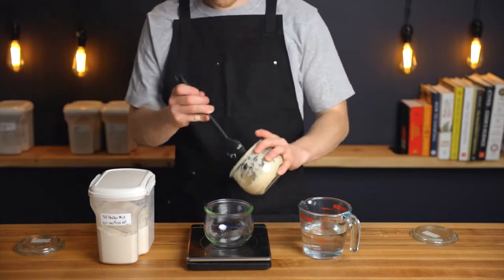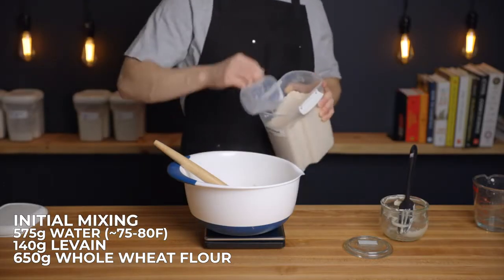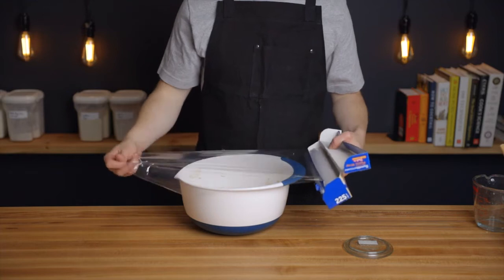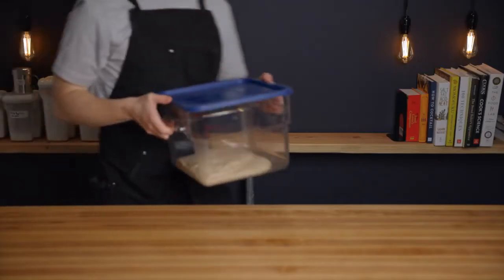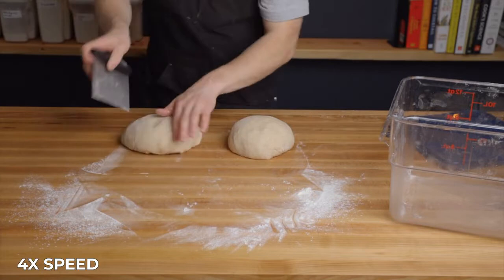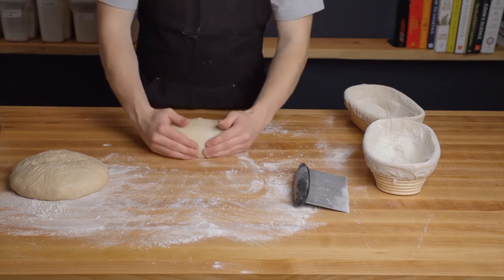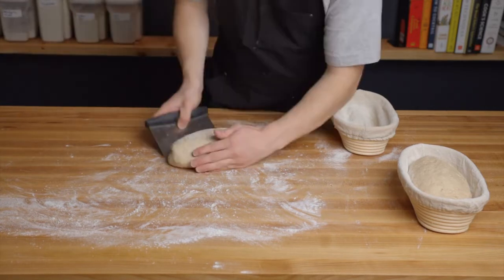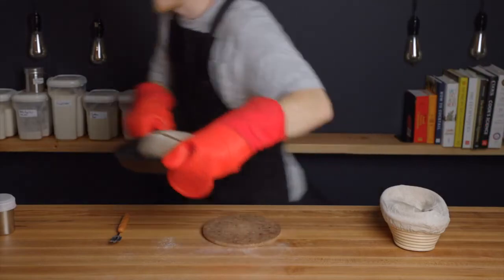How to Bake Whole Wheat Sourdough Bread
We love the combination of sourdough and whole wheat. The tanginess of a fed and active starter complements the inherent nuttiness of the flour. Together the two create a perfectly soft and moist loaf ideal for sandwiches, toast, and just about any other bread-based snack.